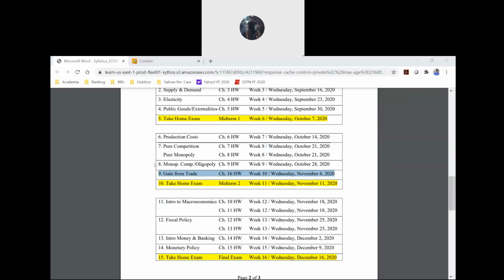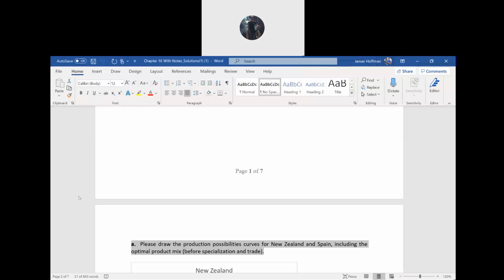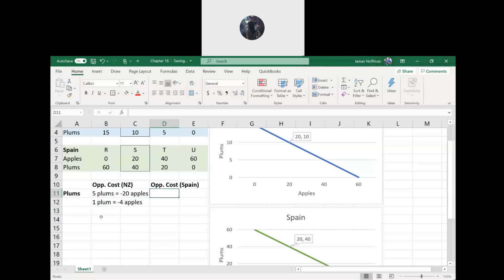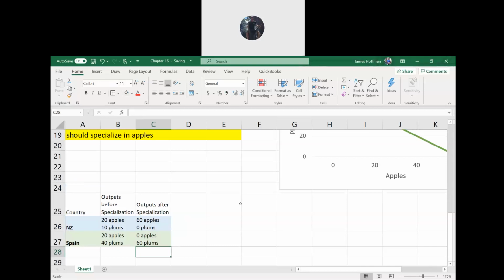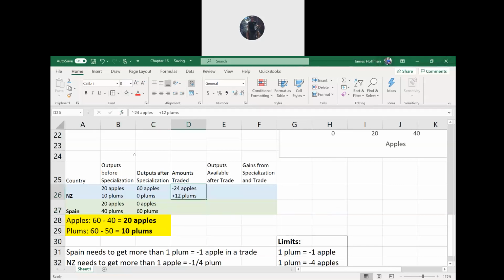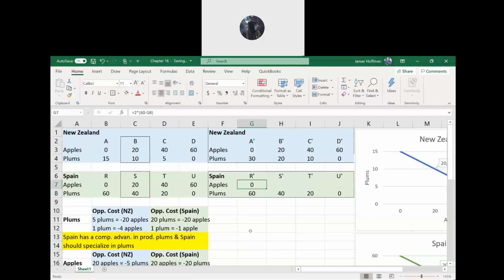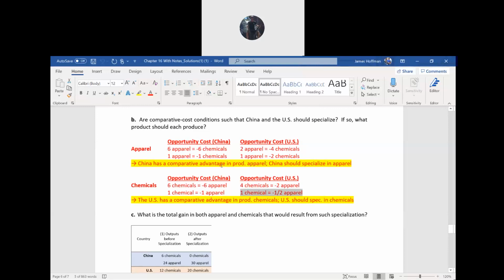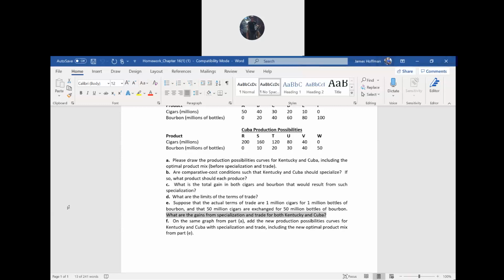ECON 228 102820